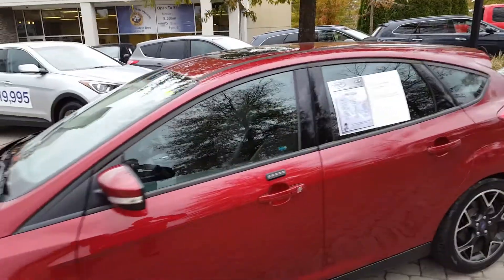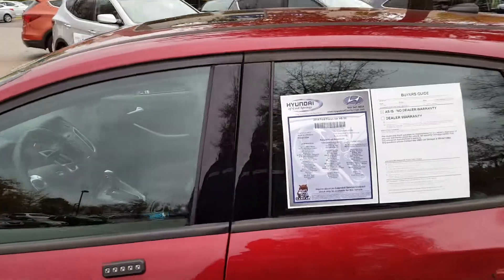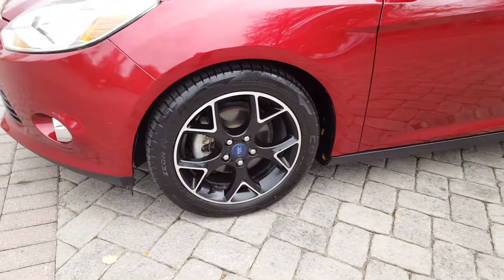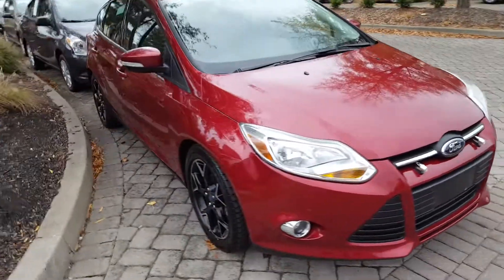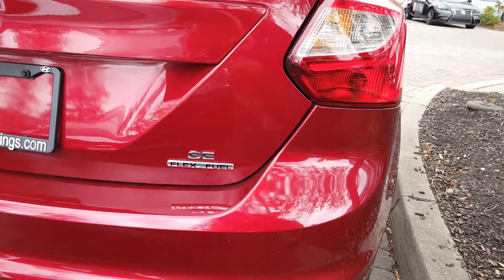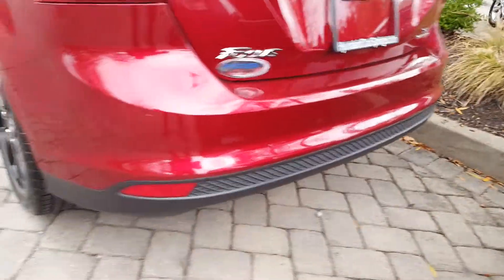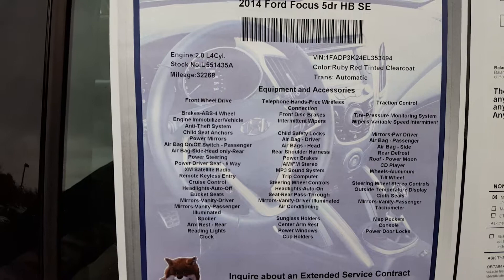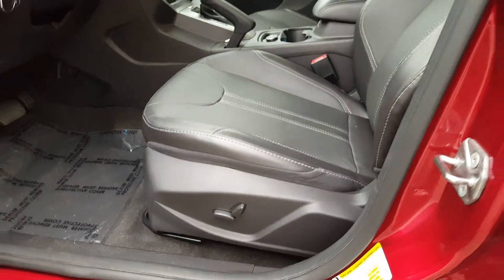Ford Focus SE 2014 32368 mi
Ruby Red tint clearcoat 36 mpg Sim at 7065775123